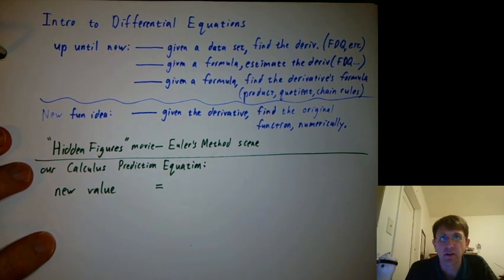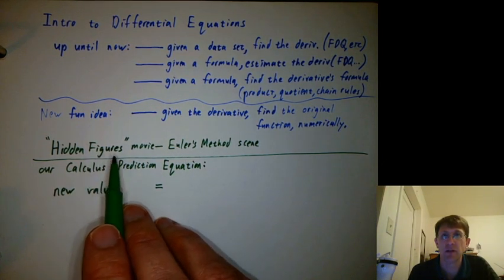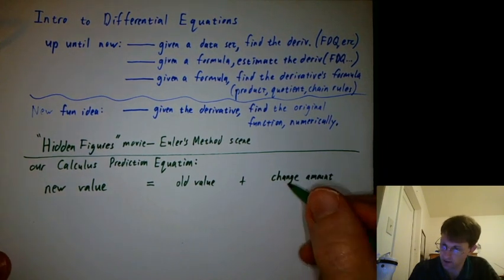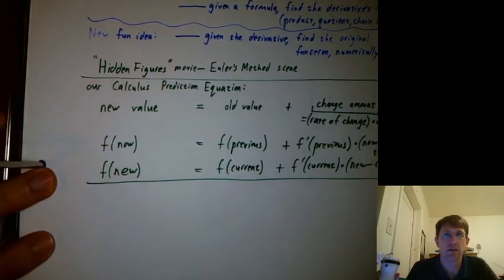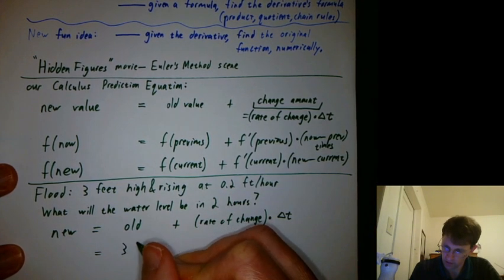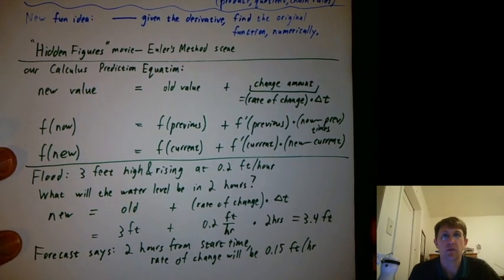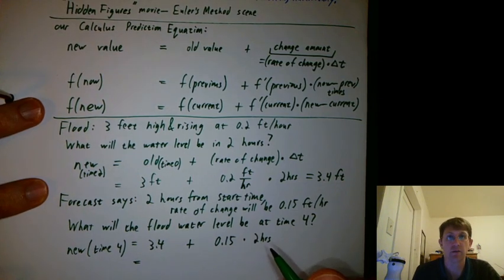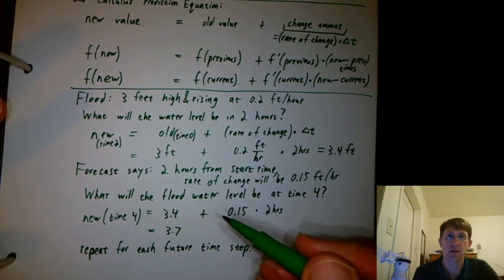math120 ch993a differential equations intro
A lot of things in life can be described with Differential Equations that can't be described using formulas like f(t)=(some formula).
In this video, you'll likely discover that we've already been doing Differential Equations in many of our "motivational examples". The big idea is to start with information on the derivative function, and use that to get information on the "original" function. We often have:
f '(t) = (some function of t and f(t) )
We can also write that as:
df/dt = (some function of t and f(t) )

The usual way of solving differential equations numerically is Euler's Method. One of the scenes in the movie Hidden Figures hinged on them deciding to ditch elegant but impossible-to-figure-out formulas for tried-and-true Euler's method:
Though, I think it wouldn't have been the big revolution that they show in the movie--it would have been in the back of their minds the whole time, since they probably would have learned it in college.